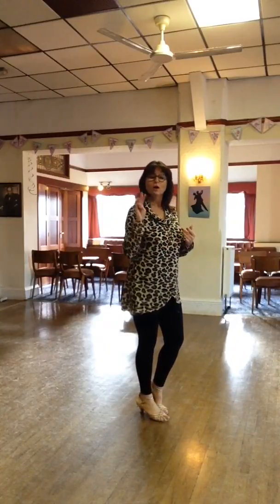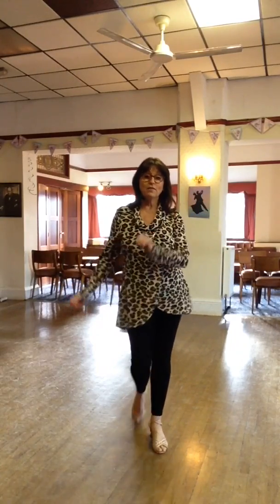Salsa basics for beginners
Forward and back basics, and side basics